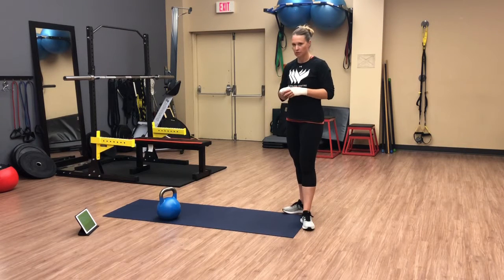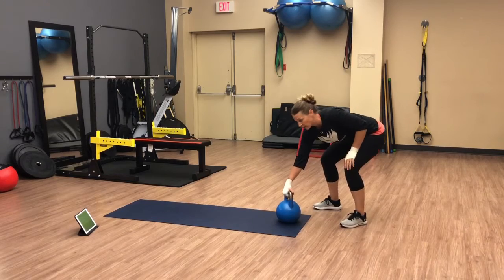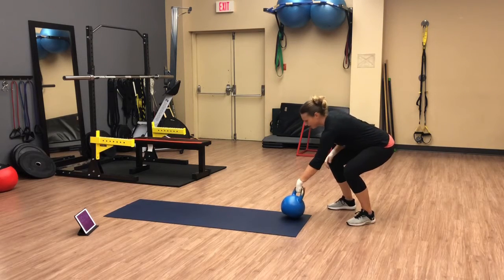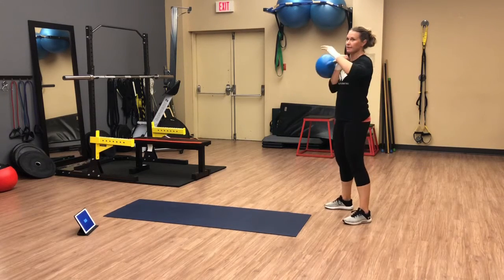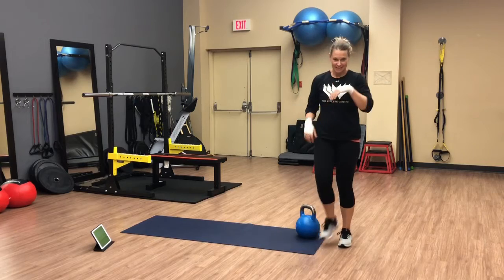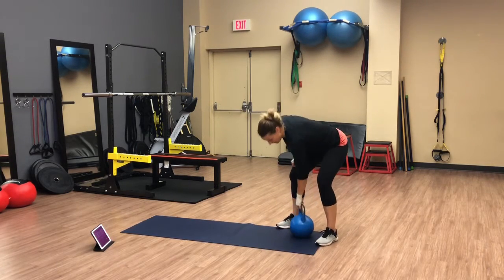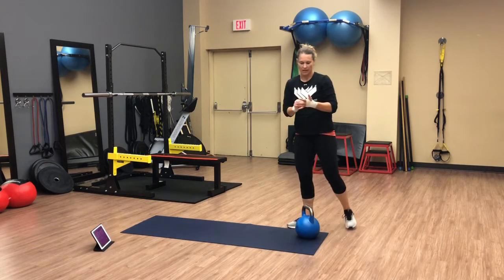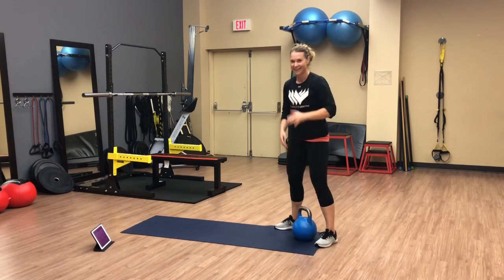Introductory Kettlebell Workout #2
We utilize the following skills:
Hikes
Swings
Single arm swings
Dead cleans
Swing cleans
*head over to those videos on this channel for a review!